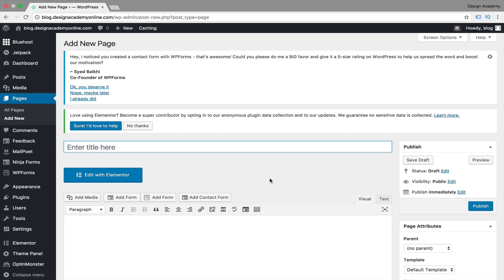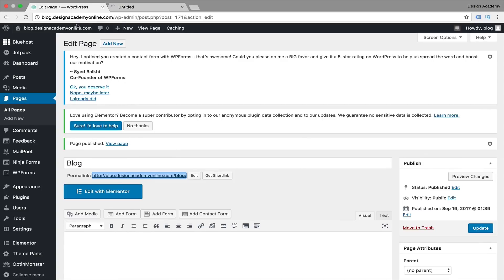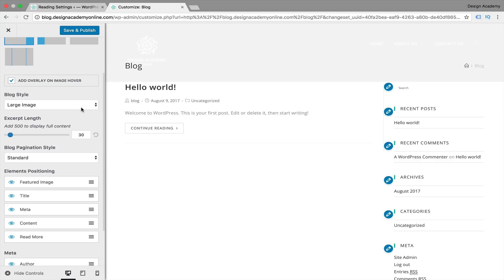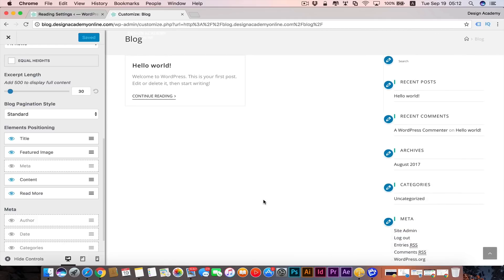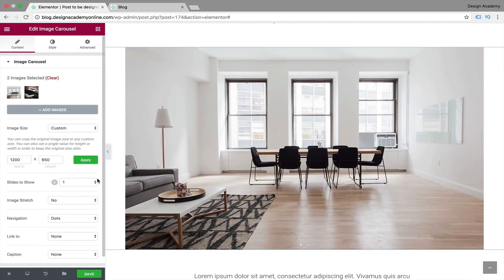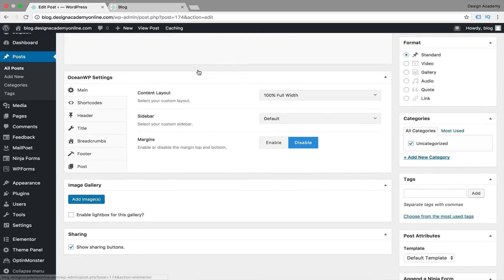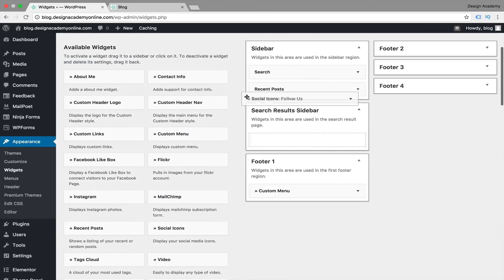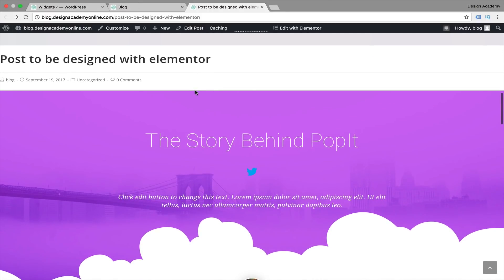Creating Wordpress Blog & Posting with elementor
You will learn how to build & do web development for your wordpress website for free except for the hosting plan but everything else I will be showing you all the free methods to do it like the premium even for elementor i will teach you to make it like a pro version with free plugins.

"course, very helpful in understanding the complete WordPress website with e-commerce. Instructor is also very helpful and quick to reply Q&A section." Mr. Qamar Faisal

"Thank you for the amazing course" Zitou Ossama

Summary of what you get from this course :

Know about WordPress web development.